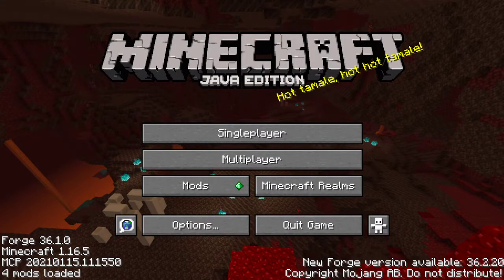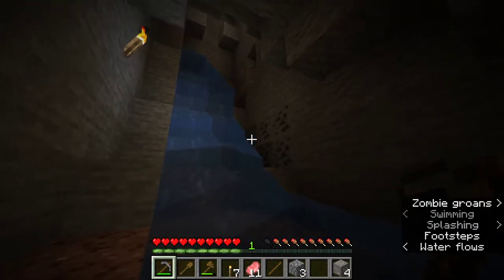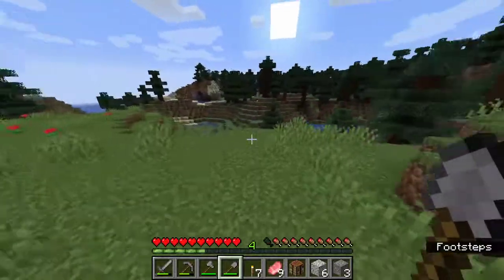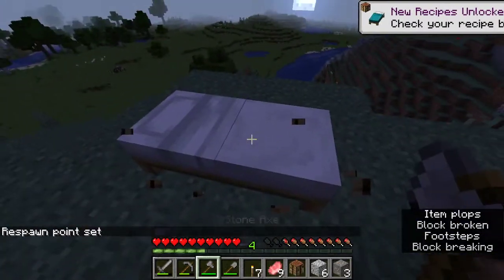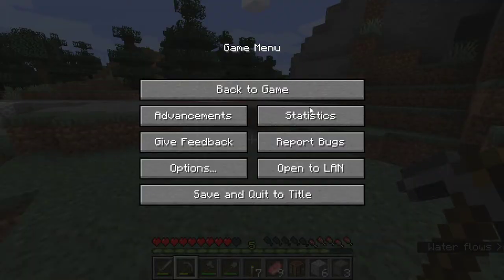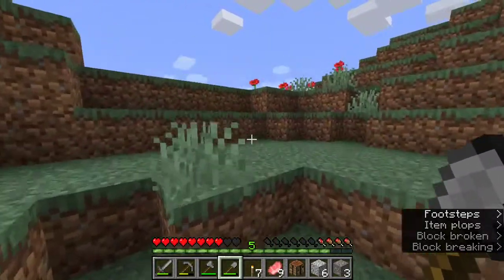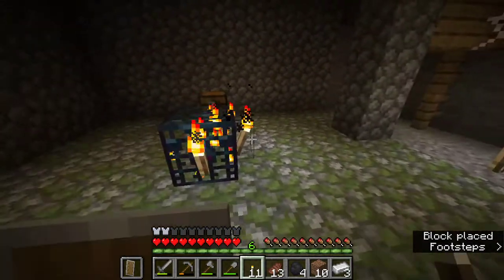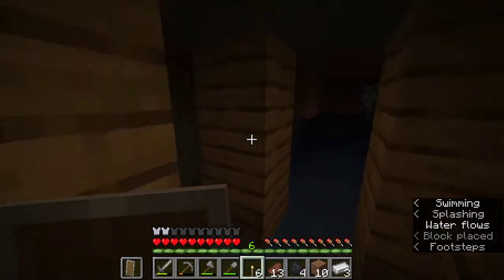minecraft tardis let's play part 1 | The start of it all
-{info}-
hi, my name's whitty and hope you like what you see,
on this channel, I make Roblox videos and streams
if you want to be able to give me stream or video ideas
and go ahead and give me ideas for games to play